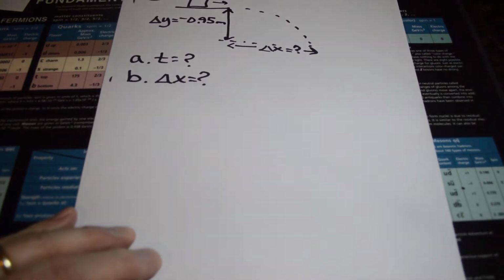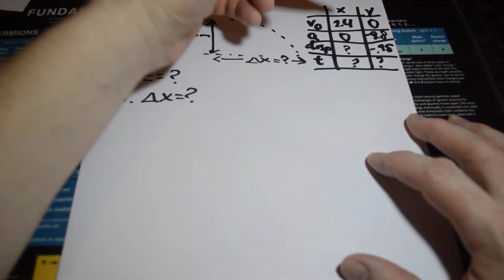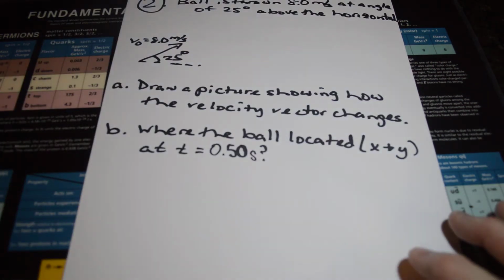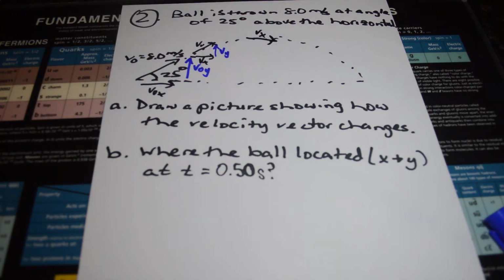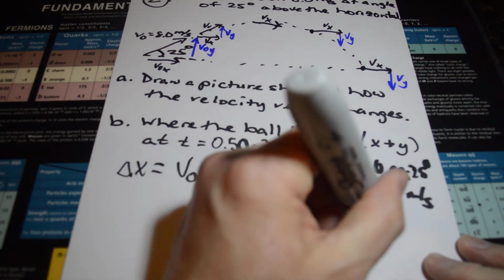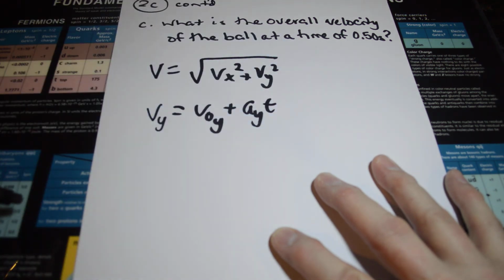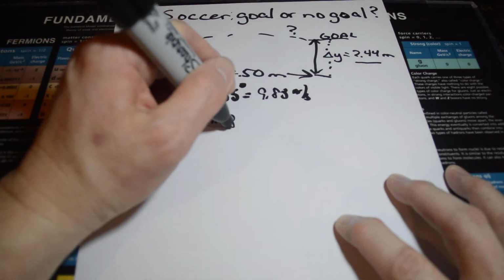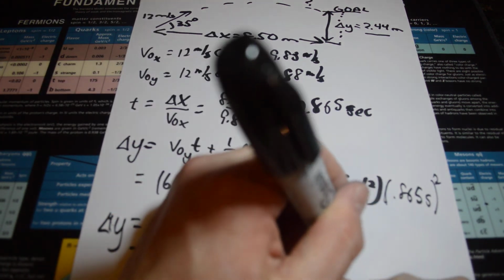AP Physics 1 Check in # 2 Projectiles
This video shows several solutions to problems involving projectile motion.  First case is a horizontal projectile, then is a case of a projectile shot at an angle (with an analysis of the change in the velocity vector), and the final case is a projectile that ends above the launch point.